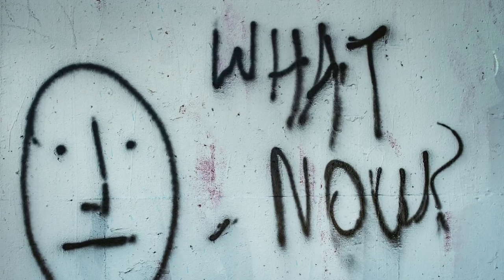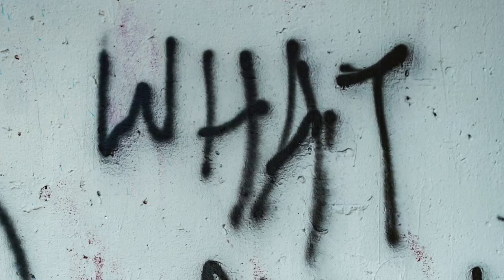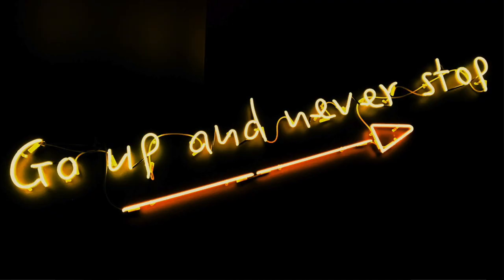Do THIS to Elevate Your Sports Leadership Skills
Leaders in Sport are enhancing their own leadership performance. How?? Quite simply from separating insights from information. and they're doing this using a process I call The 5i Process.
- Investigate/Identify
- Information
- Interrogation
- Insight
- Implement
Check out the full detail in the video and try it for yourself - soon you'll see how you can discern signal from all the noise.

If you've found this useful then you'll find my weekly newsletter "Fine Lines" a great investment of 10 minutes every Friday. and enjoy complimentary access